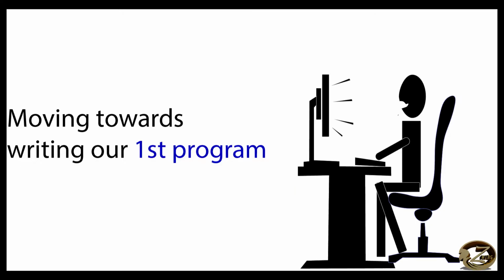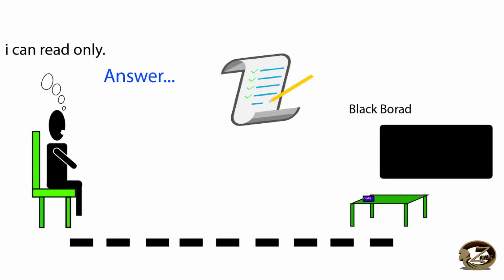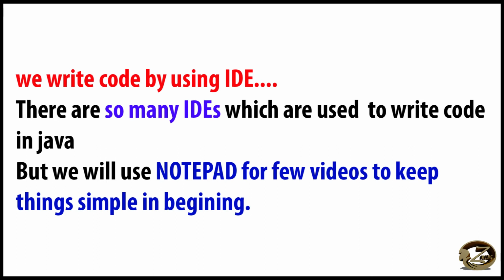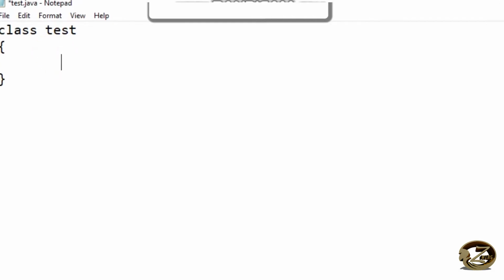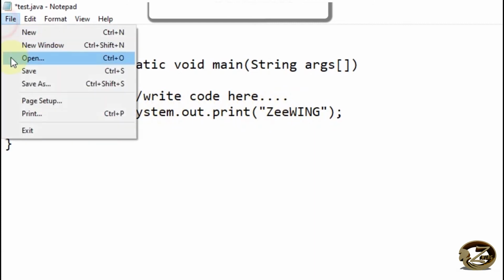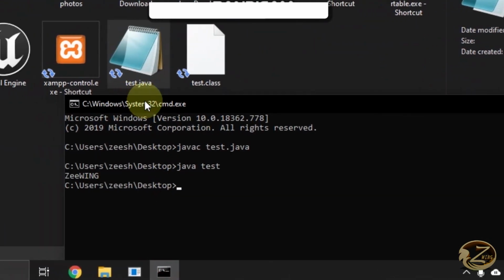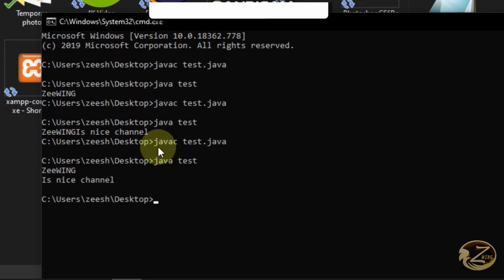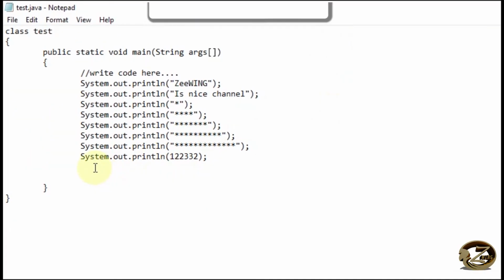03 Simple Java Program Example For Beginners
In this video you will learn, about basics of writing simple program in java. In this video i have discussed about the definition of program with a real life example and showed the process to write,compile, and run a java program. After watching this video will be able to write your own program with which you can print data on screen.